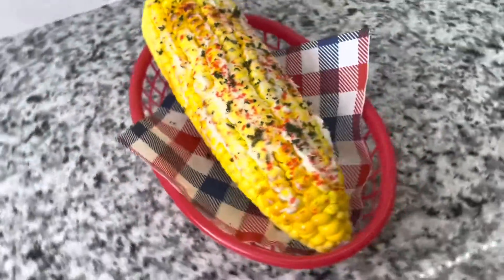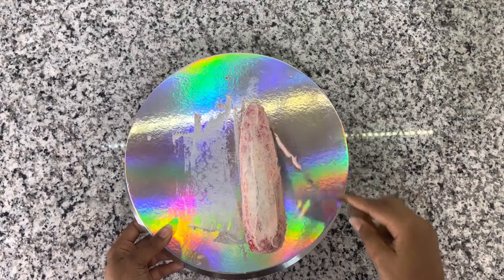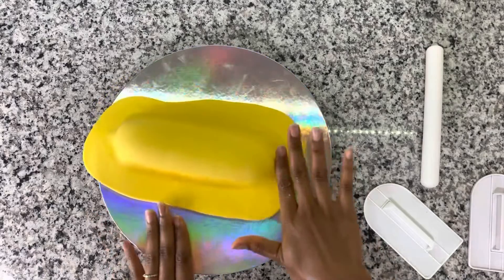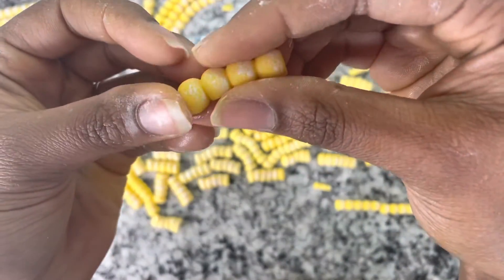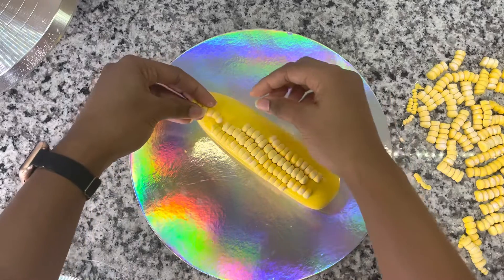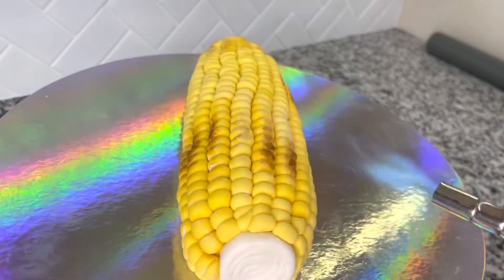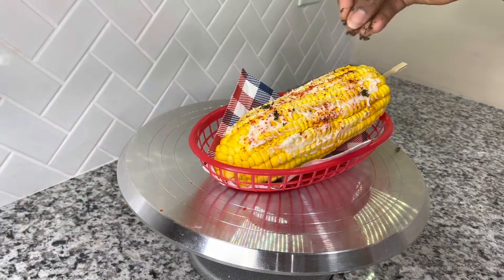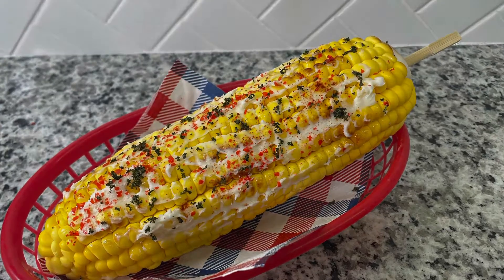Mexican Street Corn Cake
This is a very simple and easy way to make a super realistic Mexican street corn cake. These techniques can also be used for other cake projects as well. For more information or super cool tutorials on how to make cakes, feel free ti check out my blog I have tons of recipes and tutorials for popular cake trends.